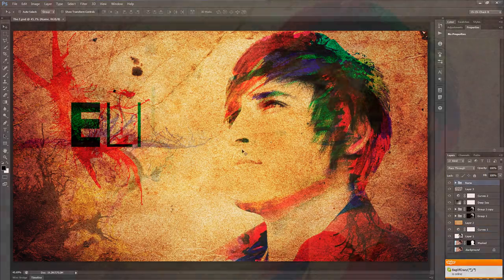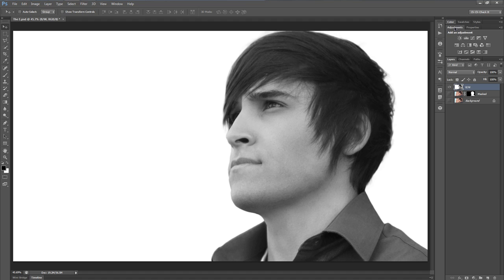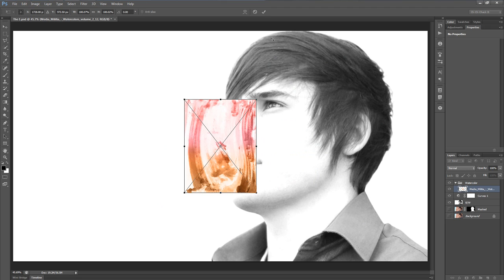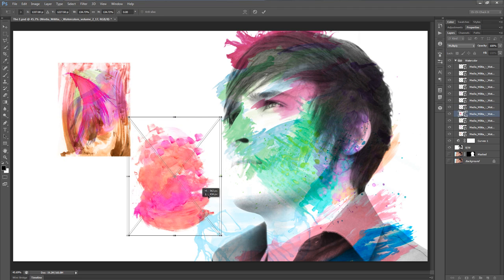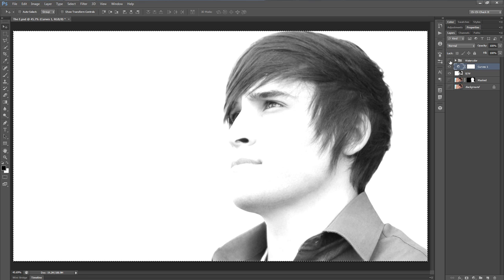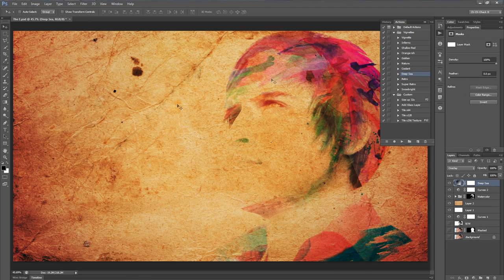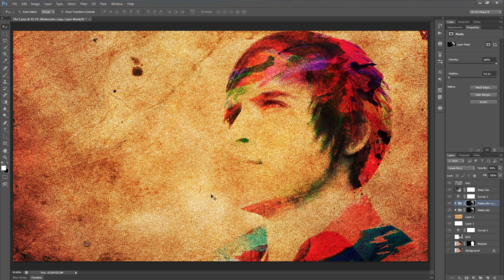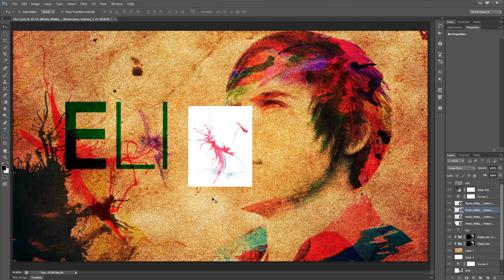Make ANY PHOTO into WATERCOLOR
Creating a watercolor masterpiece usually requires a vast amount of time, talent, and creativity... Amusingly enough, Photoshop makes this kind of stuff possible in less than 30 minutes =P

Need a download link? Check the following!

A: Brandon currently records with Camtasia 8, whereas Eli is using the Live Gamer HD.

Stuff Used:

Shure SM7B
Blue Icicle
Camtasia Studio
Photoshop
Sony Vegas